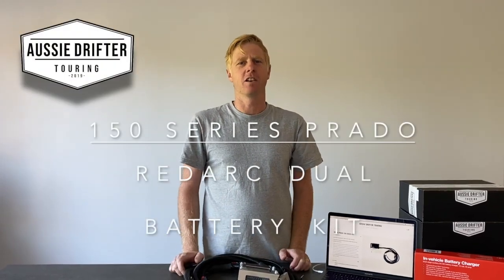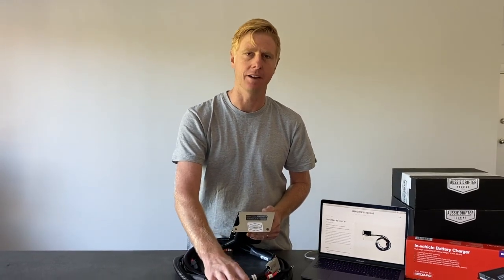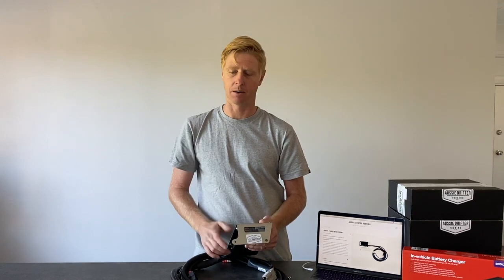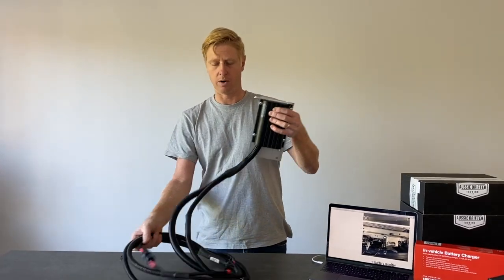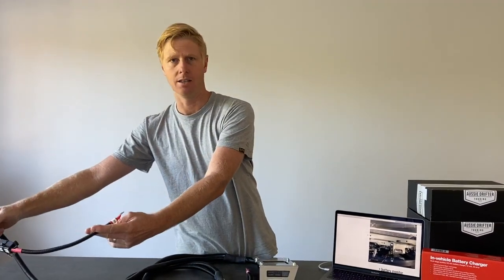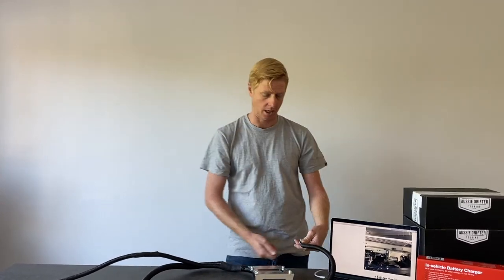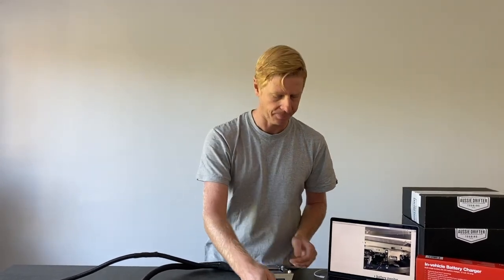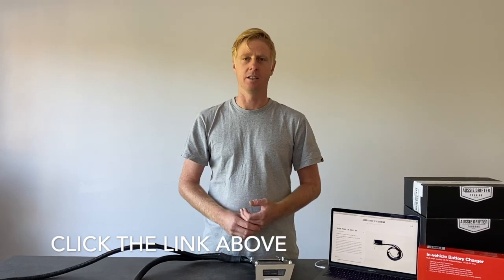150 series Toyota Prado Redarc dual battery kit diy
DIY Dual Battery Charger Kit - Redarc bcdc 1225D - 150 series

A complete wired under bonnet dual battery charger install kit for the Toyota Prado 150 series

clink the link below to check out this kit.

Using the renowned Australian made REDARC BCDC 1225D dcdc charger and solar controller with an anderson plug to accept solar directly. The kit comes with the Redarc charger mounted on the Redarc laser cut stainless steel mounting bracket, pre wired to reach passenger side and drivers side battery location, with crimped, soldered and heat shrunk connections, no joins required. Full colour instructions with picture and video tutorials are supplied to assist with the install. All you need is this kit and a battery to have a quality and professional dual battery system ready to wire up any accessory you may want to run from it.